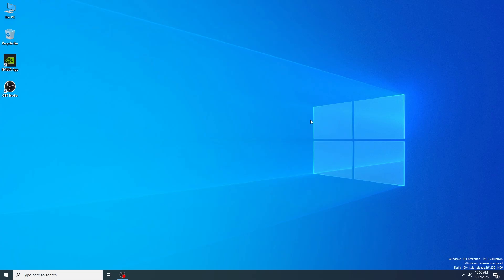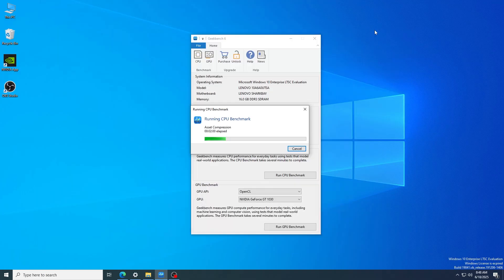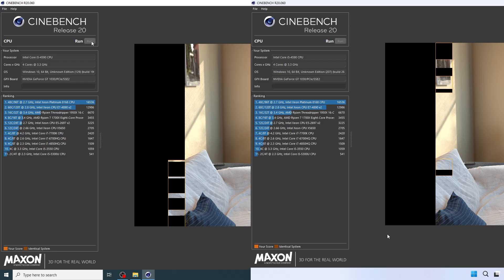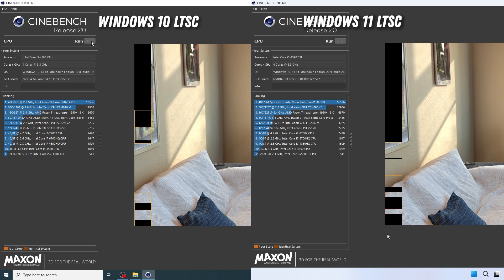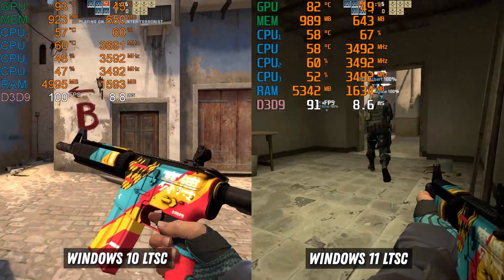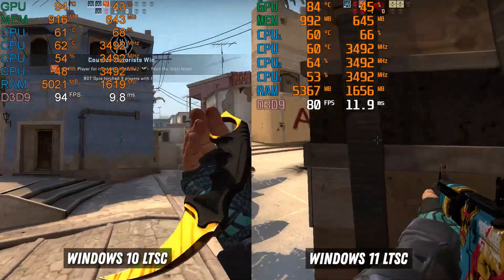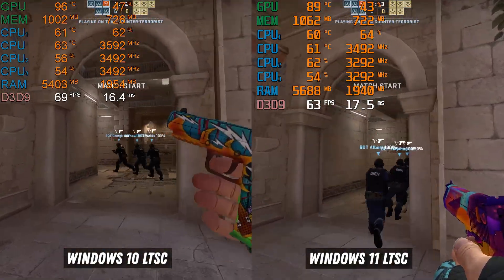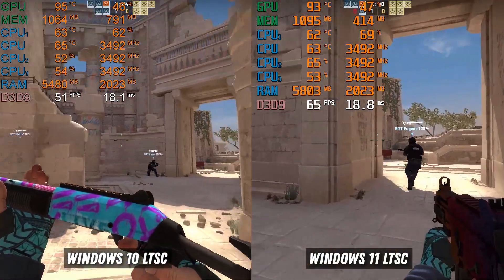Windows 10 LTSC vs Windows 11 LTSC - Which One Is Faster?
In this video, I put Windows 10 LTSC and Windows 11 LTSC against each other in a benchmark battle to determine which version delivers better performance, speed, and responsiveness. Whether you're running on older hardware or need a stable, bloat-free OS for productivity or legacy systems, this comparison will help you choose the best LTSC version for your needs.

What You’ll See:
- Boot time comparisons
- RAM and CPU usage
- Gaming and benchmark tests
- Stability and system responsiveness

Conclusion: Both LTSC versions are excellent, but the best one depends on your hardware and use case.

Timestamps / Chapters
00:34 Introduction
01:11 3DMark11 Banchmark
01:12 Corona Benchmark
01:51 Cinebench 20
03:02 CPU & Ram
03:28 Pre-Installed Apps, Switch on/off
04:22 Game: CS: GO
09:02 END!

Used PC Specs:
CPU: Intel Core i5 (4th Gen)
RAM: 16GB DDR3
Storage: 240GB SSD
GPU: 2GB

What is Windows LTSC?
LTSC stands for Long-Term Servicing Channel. Unlike regular Windows versions, LTSC editions:
- Get minimal updates (only security patches, no feature bloat)
- Come without Microsoft Store, Cortana, Edge, and other unnecessary apps
- They are designed for long-term stability and low system overhead

Tags (Ignore)
Windows 10 LTSC, Windows 11 LTSC, LTSC comparison, lightweight Windows, Windows for old PCs, low-end PC performance, Windows benchmark, LTSC vs Pro, best Windows version